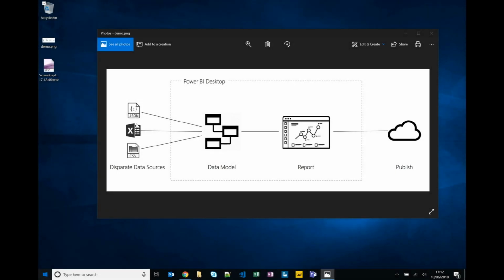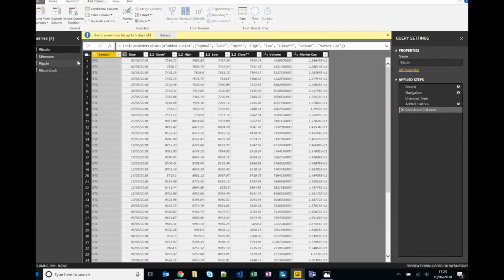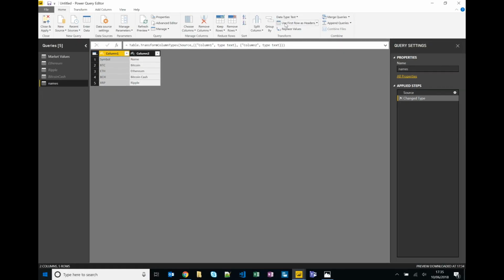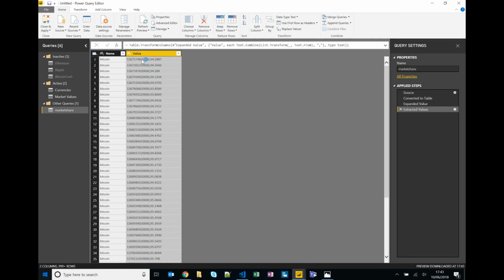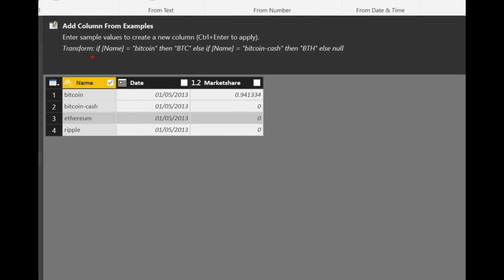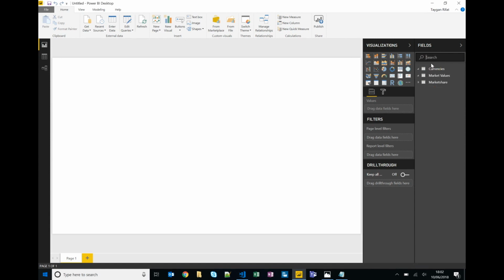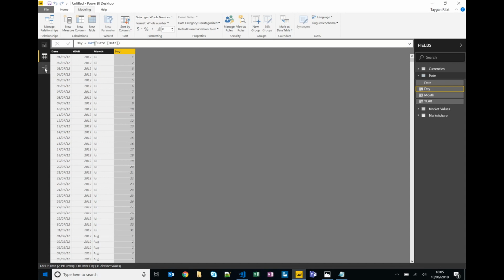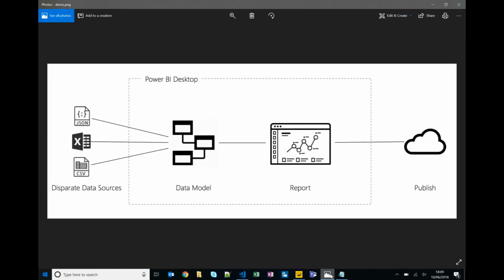Part 1 - Data Modeling with Power BI and Power Query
In part 1 of our "Getting Started with Power BI" series, we look at how Power BI Desktop can connect to various data sources (an Excel spreadsheet, a CSV file and a JSON document) and how that data can be enriched, transformed and modeled for reporting.

** Formulas **
Add a column to uniquely identify each row prior to appending the queries together
Symbol = "BTC"
Note: Bitcoin = BTC, Bitcoin Cash = BTH, Ethereum = ETH, Ripple = XRP

Convert the Epoch value into a Date/Time
Date = datetime(1970,1,1,0,0,0)+duration(0,0,0,[Epoch]/1000)

Create a Date table using DAX
Date = CALENDARAUTO(6)

Date Attributes
Year = YEAR('Date'[Date])
Month = FORMAT('Date'[Date], "Mmm")
Day = DAY('Date'[Date])